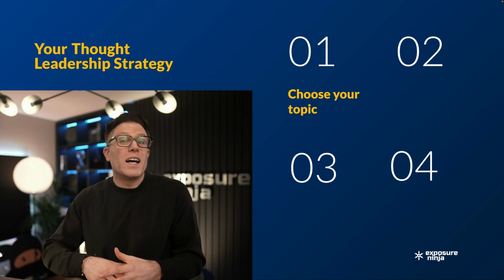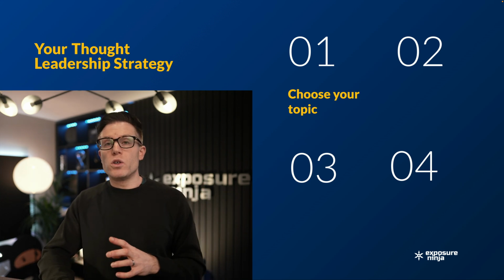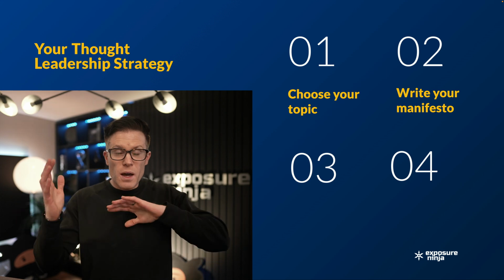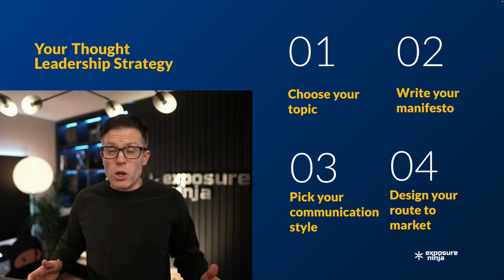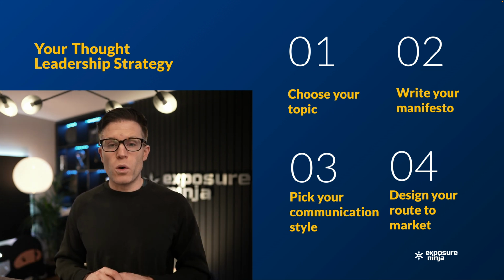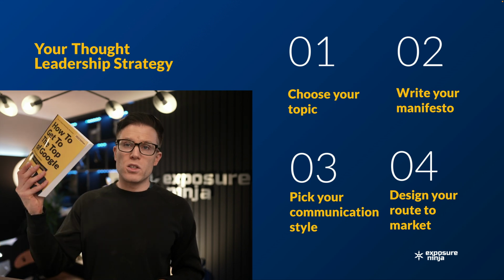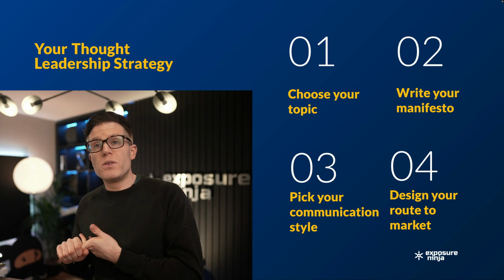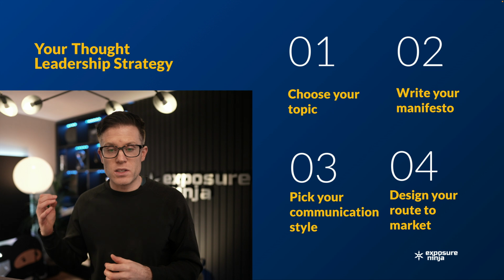4-Step Thought Leadership Strategy ANYONE Can Use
Recorded by: Tim Cameron-Kitchen
Edited by: DirekVim
Thumbnail by: Dale Davies
Produced by: Tim Cameron-Kitchen, Dale Davies, and Jess Percival